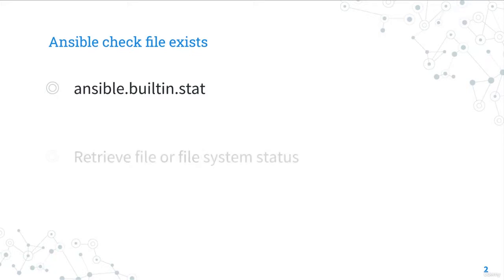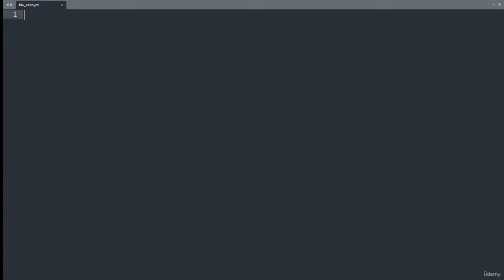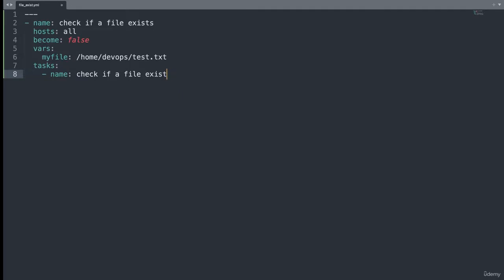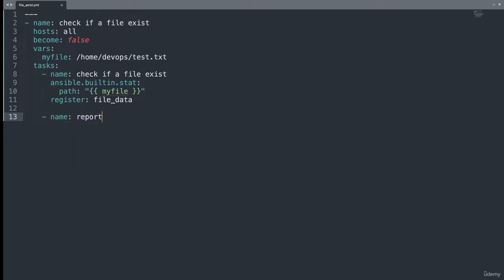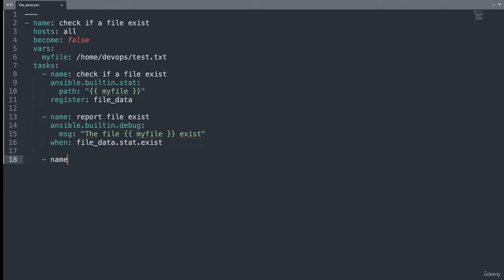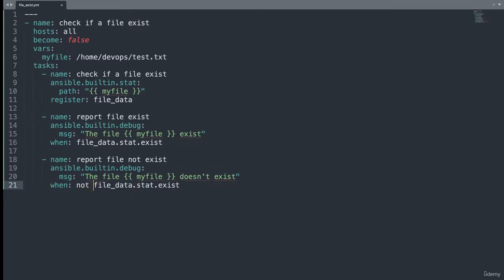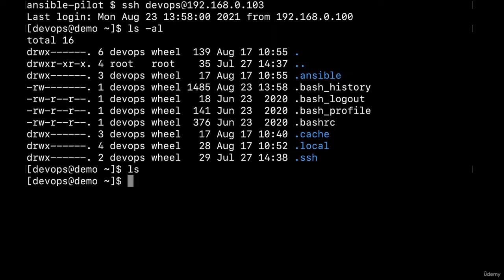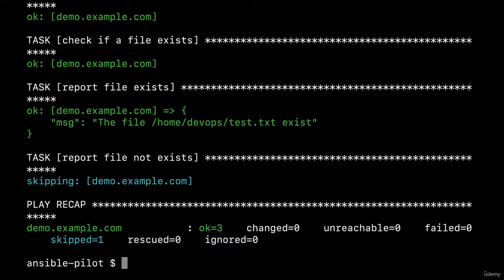2 Check if a file exists Ansible module stat